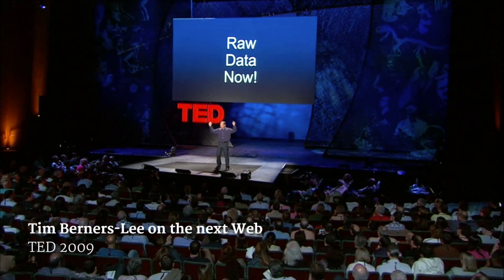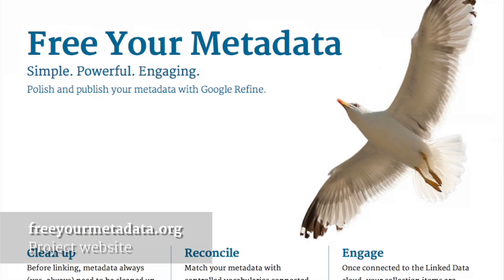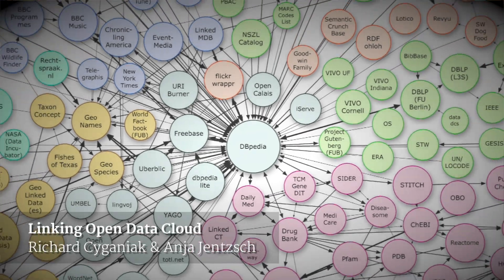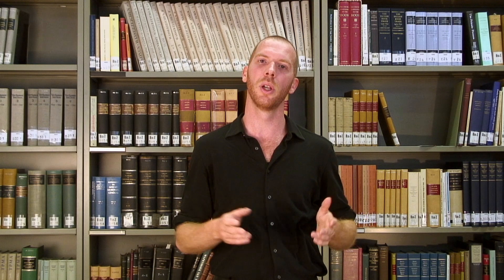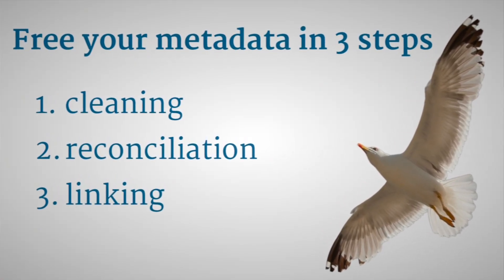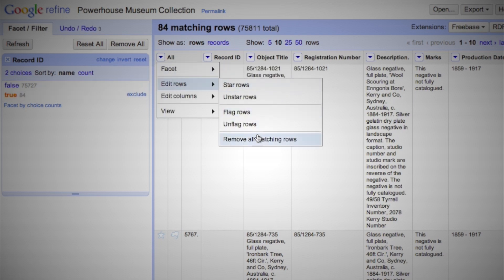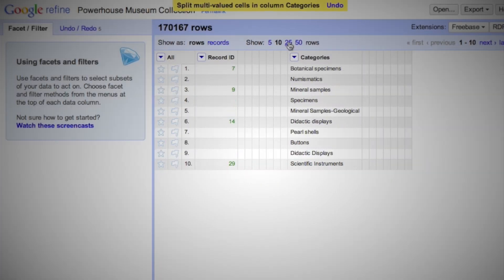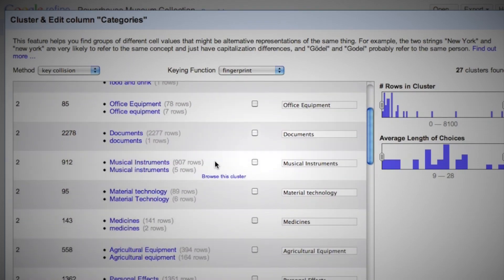Free Your Metadata — Introduction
Seth van Hooland, Max De Wilde, and Ruben Verborgh introduce Free Your Metadata.

The Free Your Metadata project shows how easy it is to polish and publish your cultural heritage metadata. Using Google Refine, first clean the metadata, and then, reconcile it against controlled vocabularies. This is the straightforward way to make your metadata part of the Linked Data Cloud.

On the website, you will find detailed tutorials and screencasts to get started with your own metadata. An example using the Powerhouse Museum collection metadata, walks you through the essential features of Google Refine.

Free Your Metadata is a collaboration between Multimedia Lab (ELIS -- Ghent University / IBBT) and MaSTIC (Université Libre de Bruxelles).